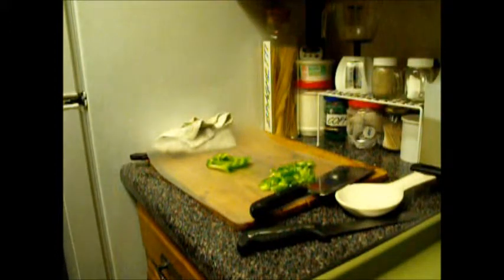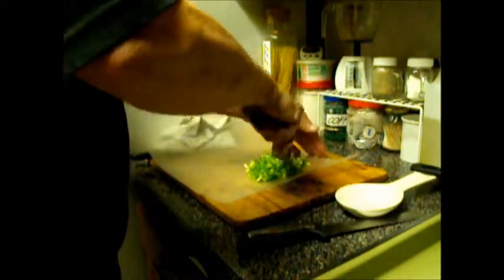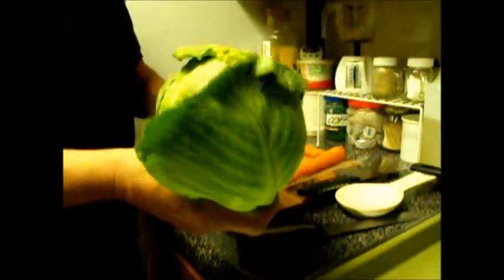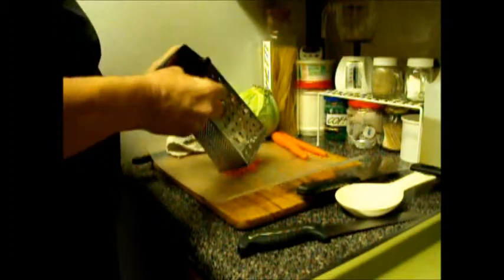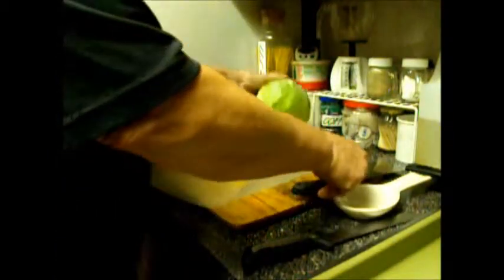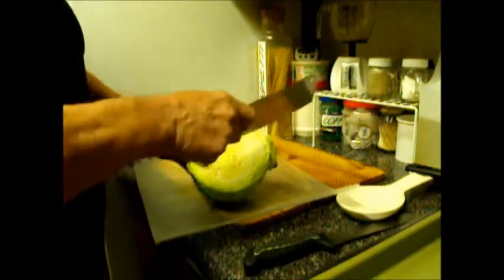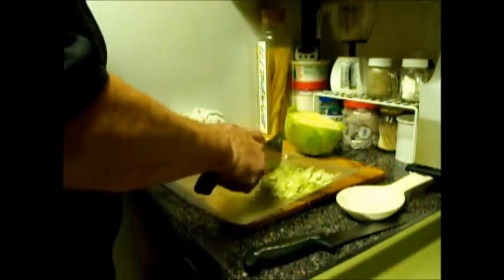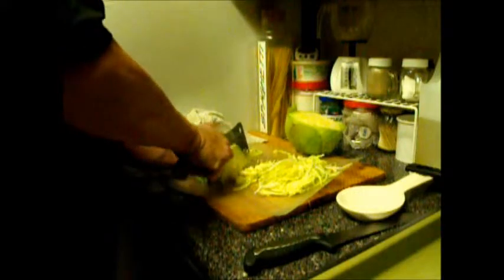Cooking With George George's World Famous Dessert Coleslaw Part 1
Just in time for Thanksgiving, a Cole Slaw recipe to die for